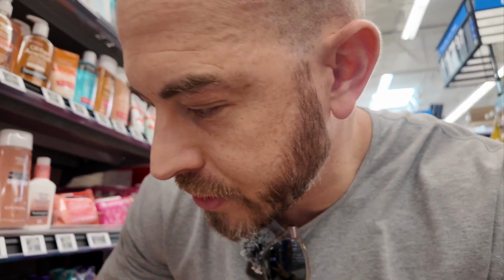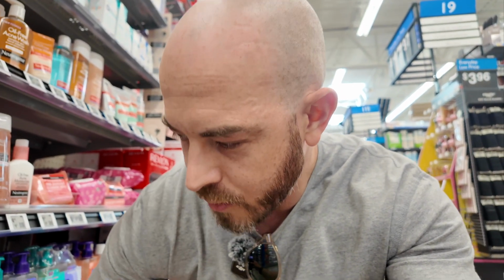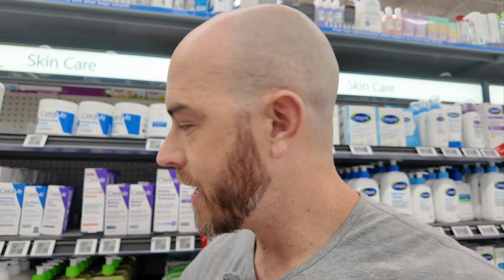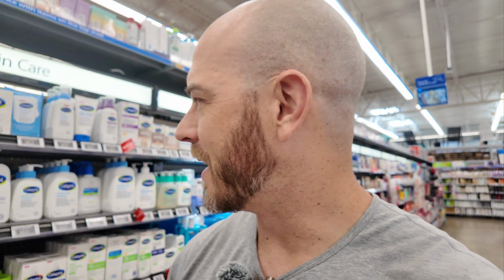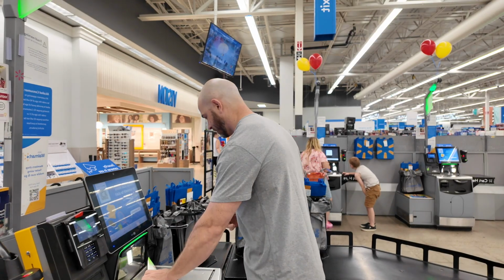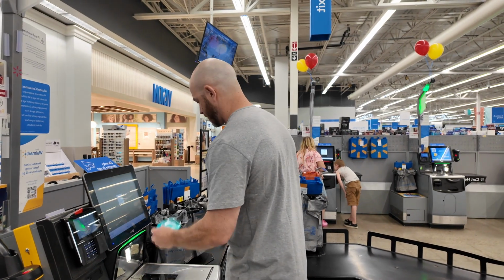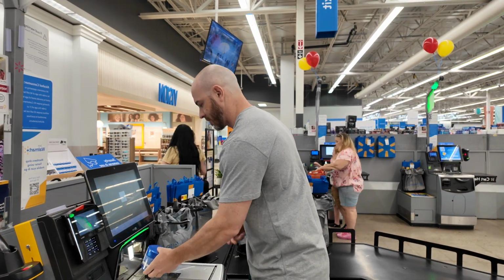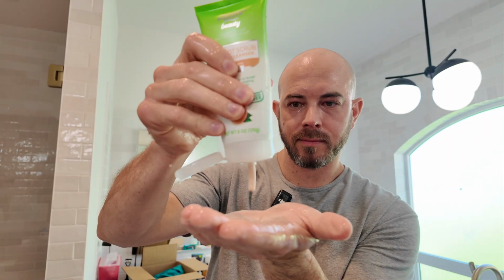I Can’t Believe My Skin Survived!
Before I became a dermatologist, I was just a teen battling acne with products from Walmart. Today, I’m going back, literally. I’m trying my old skincare routine with Saint Ives, Sea Breeze, Clearasil, and a dash of nostalgia . As a board-certified dermatologist, I’m reacting to my past routine and explaining why some of these choices were... a bit harsh. Did I destroy my skin back then? Let’s find out together!

Looking for modern, skin-friendly routines? I’ve got safer recommendations below!